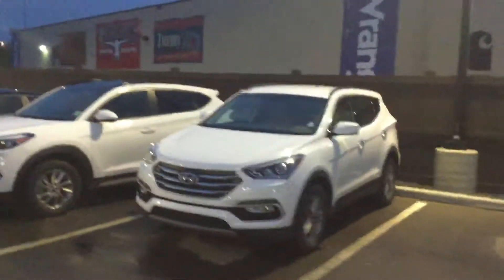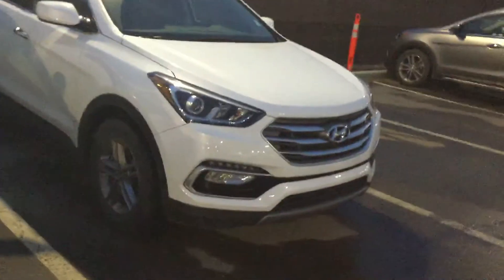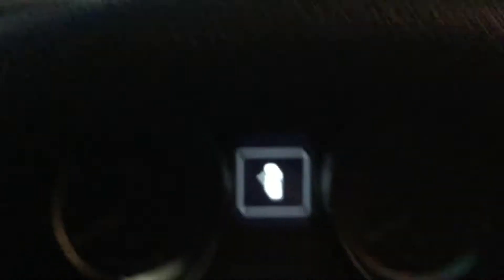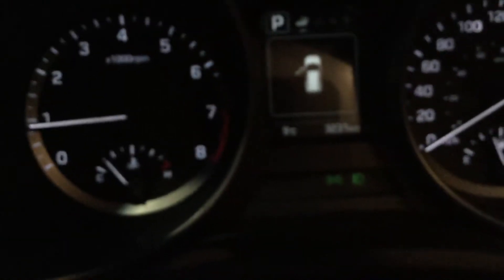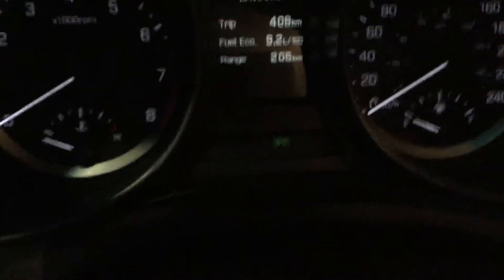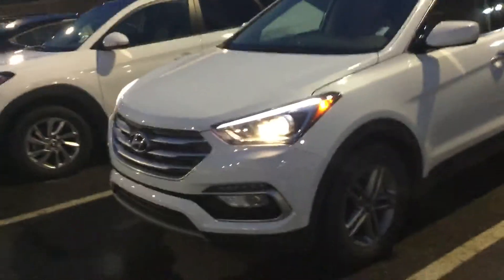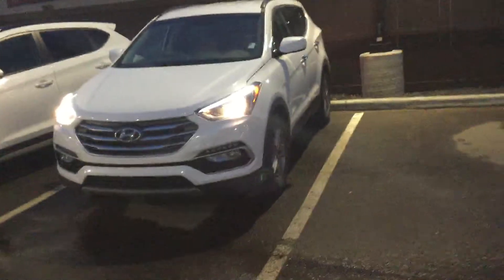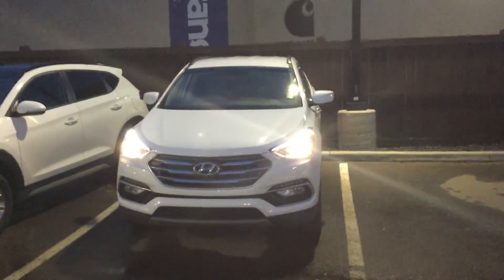2018 Hyundai Santa Fe || Edmonton Hyundai Dealer